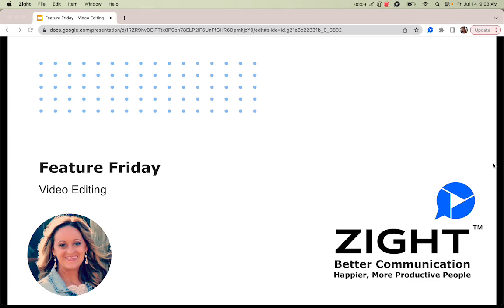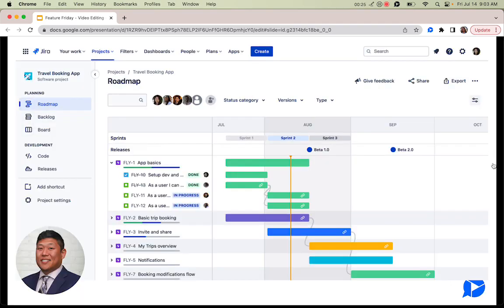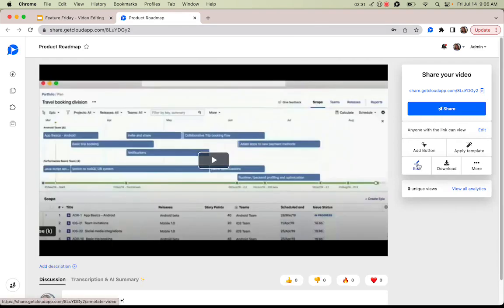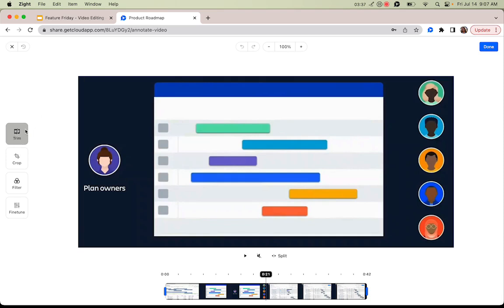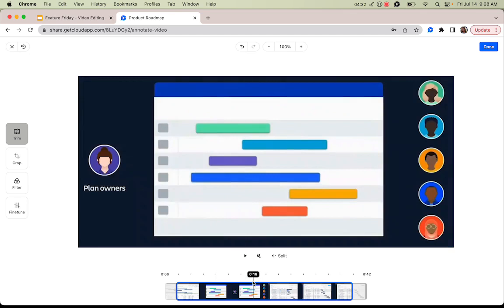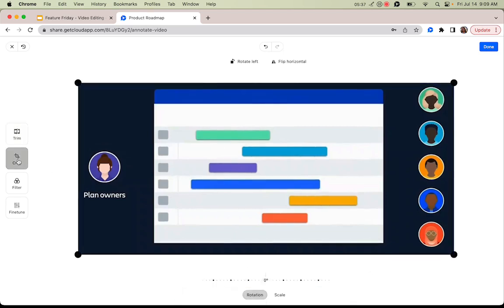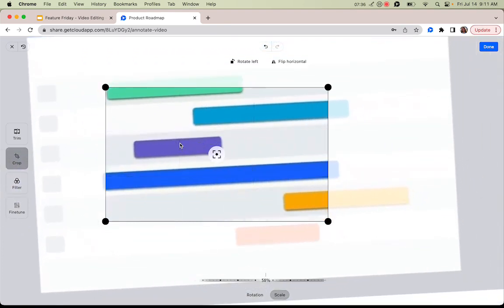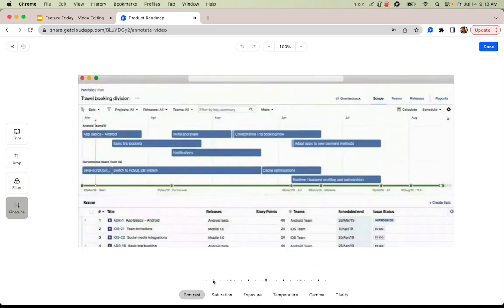Feature Friday: Zight Video Editing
Overview of video editing features that will have you editing your videos like a professional with confidence.